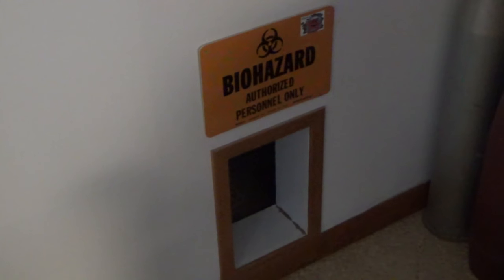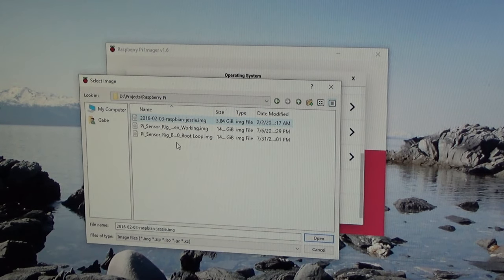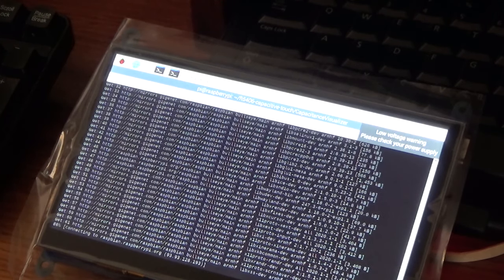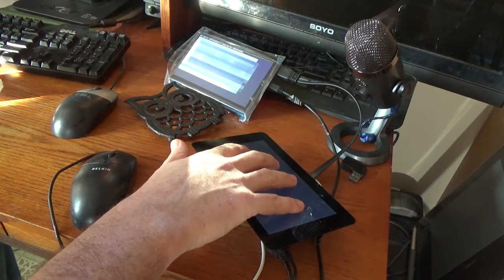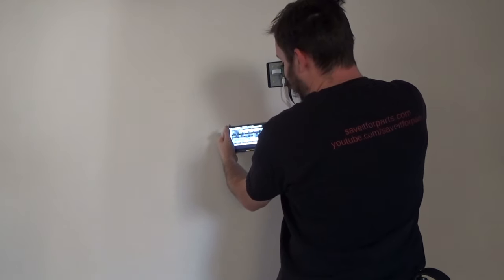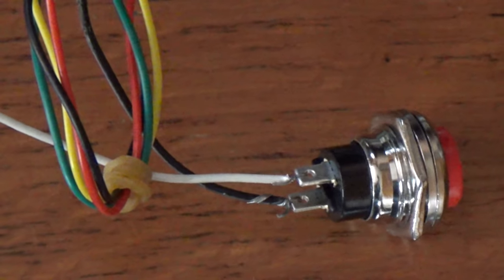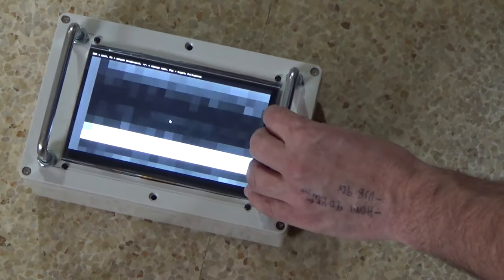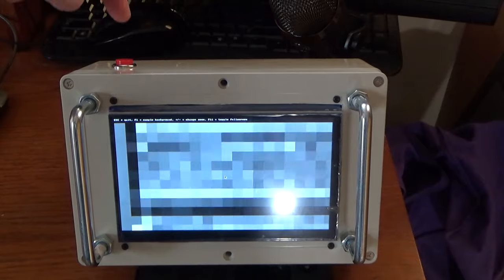Handheld Capacitive Wall Scanner With Raspberry Pi & Touchscreen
This is a handheld capacitive 2D imager that can "see" into surfaces like walls, floors, furniture, etc! It's kind of like a high-tech stud finder for identifying what's inside your wall!

The original creator of this technique is @optisimon, his video can be found and more info is on his

I made some modifications to the code so it would work better as a standalone handheld unit. My write-up and code can be found

Please note that you need a Raspberry Pi official 7" touchscreen with an FT5406 chip. The newer FT5426 and other chips won't work! I had a very difficult time tracking down this somewhat older model screen!

As a quick overview of some of the steps I took to get this working:
-Installed Rasbian Stretch (newer Rasbian versions didn't work)
-Enabled Full KMS for external HDMI screen
-Followed the Readme files on Optisimon's page for configs etc.
-Changed SDLWindow.hpp column iteration
-Changed zoom level from 40 to 50 in SDLEventHandler.hpp
-Made a shell launch script with xdotool calls for keystrokes
-Added a startup .desktop entry.